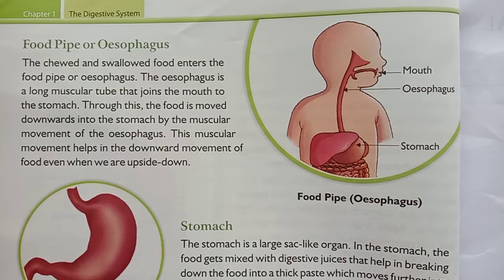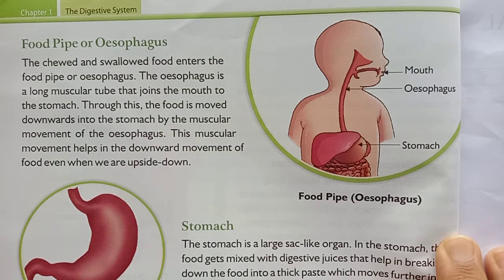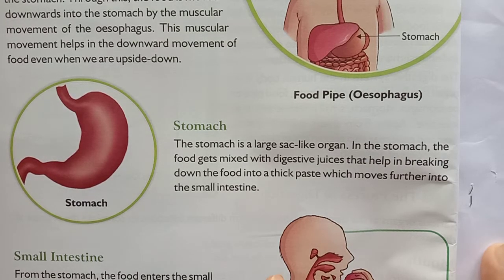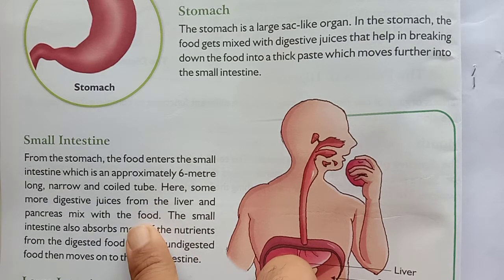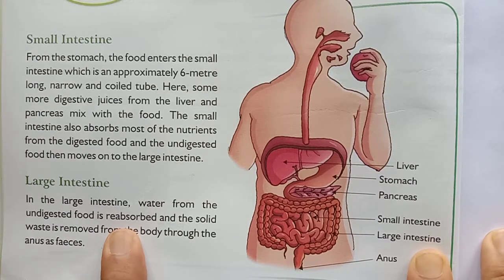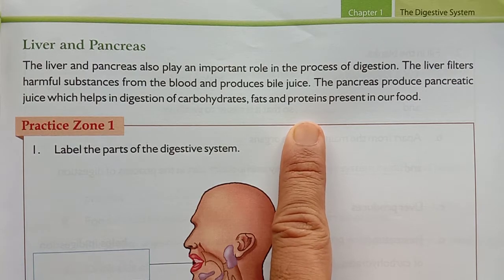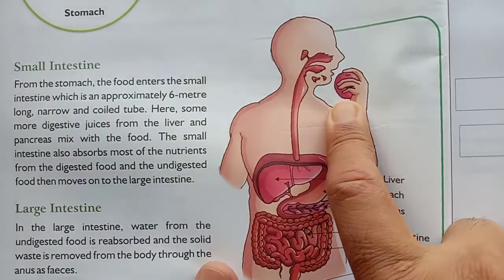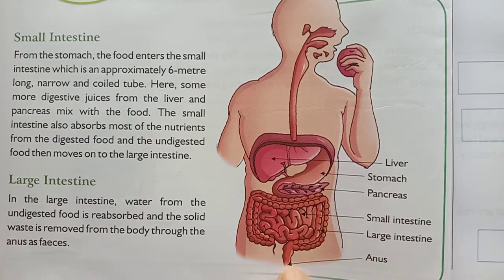Digestive System.Class-4th. Part-2//NCERT// By Sunil.Naik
Digestive System//NCERT//4th